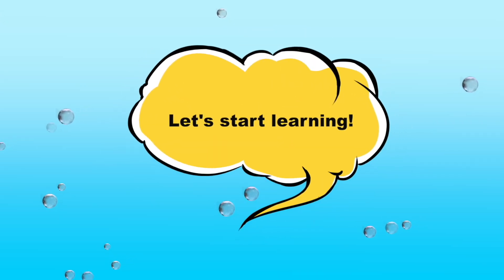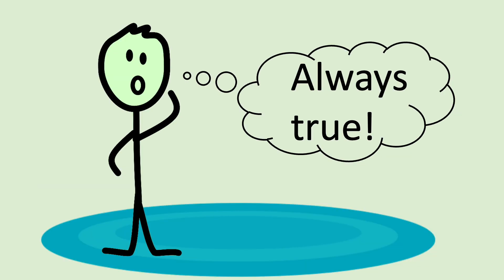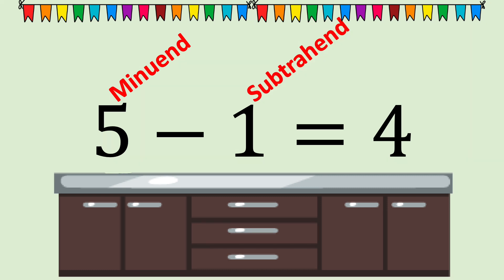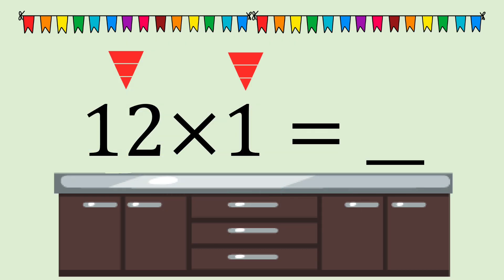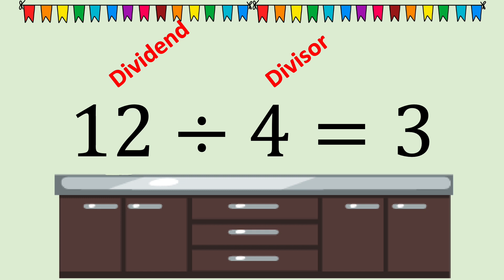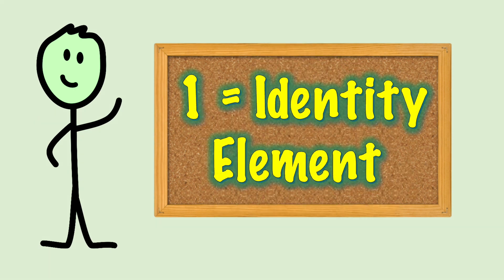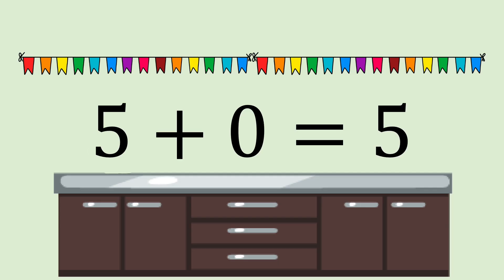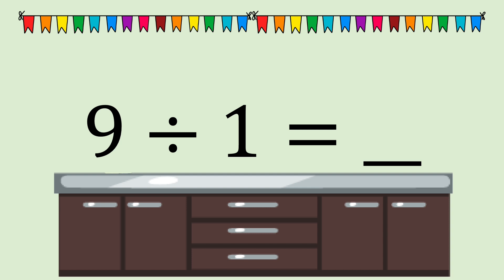Learn about the identity property in all operations.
Teachers and parents, students can learn about the identity property in addition, subtraction, multiplication, and division.

Developing math fluency is important for students from grades K-2.  These videos, designed by an experienced teacher, provide simple explanations of basic early elementary school math skills.  Practice and familiarity with math concepts can help young students improve math readiness.

00:00 Introduction
00:26 What is a property?
00:56 Identity Property in Addition
01:18 Identity Property in Subtraction
02:04 Identity Property in Multiplication
02:44 Identity Property in Division
03:45 Review
05:14 Conclusion
05:34 It never hurts to be nice.

              "Fun Kid," Quincas Moreira
              "Cha Cappella," Jimmy Fontanez